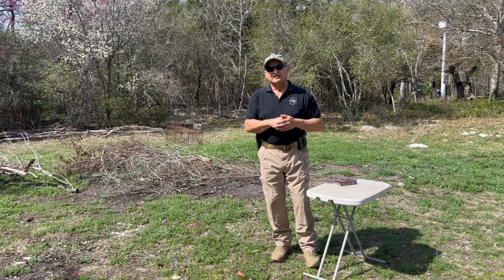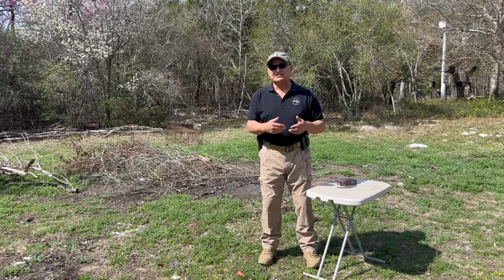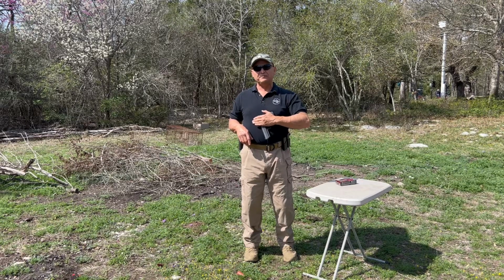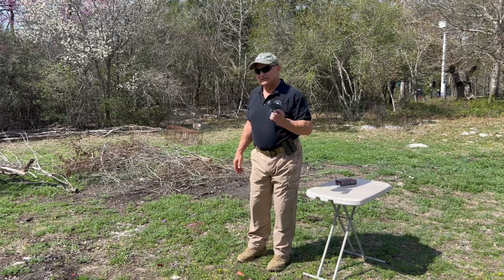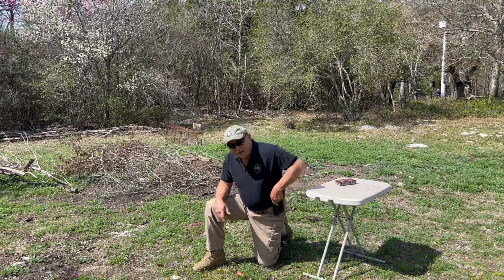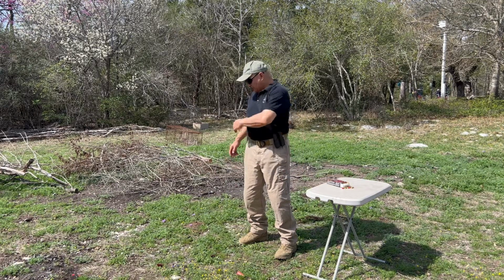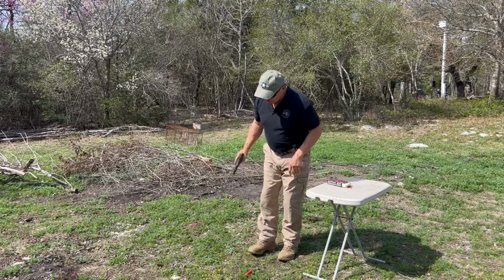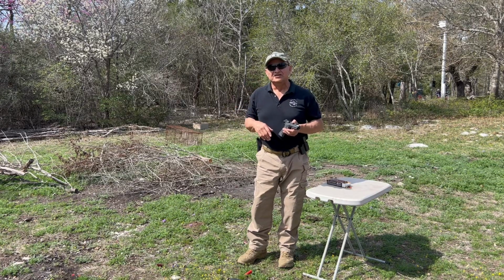DISABLED SHOOTERS DRILL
My version of the disabled shooters drill. When practicing remember safety is paramount. Conduct your dry fire practice in a safe place free from distraction with empty weapon and magazines.